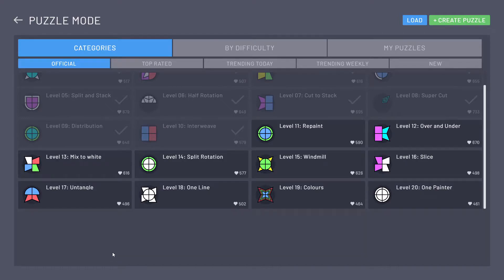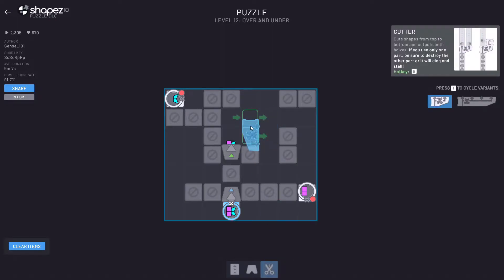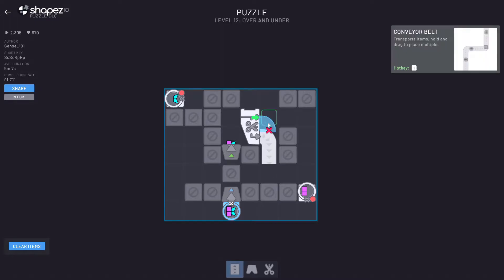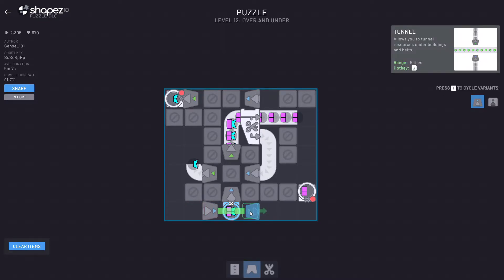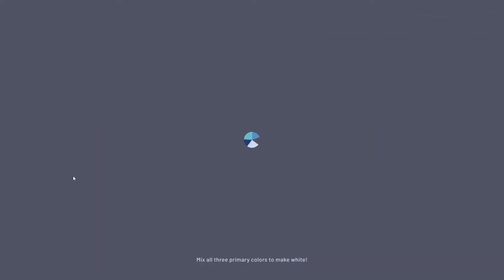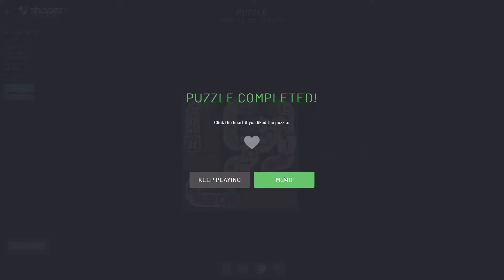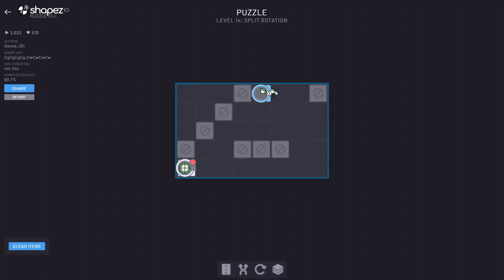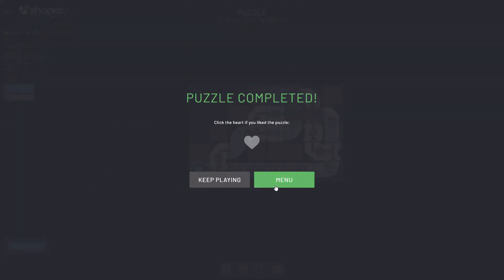ShapezIO Puzzle DLC Level 11 Through 15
Puzzles are getting quite a bit harder now. Let me know what you guys think and how you solved these guys, did I miss anything obvious?